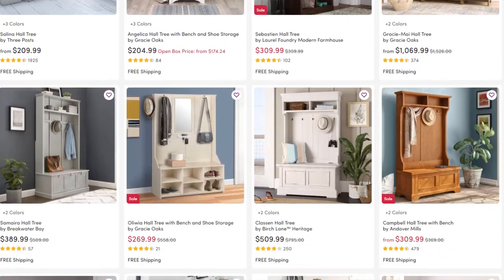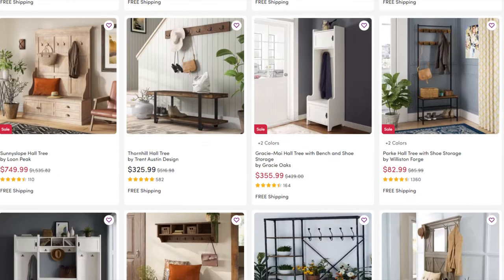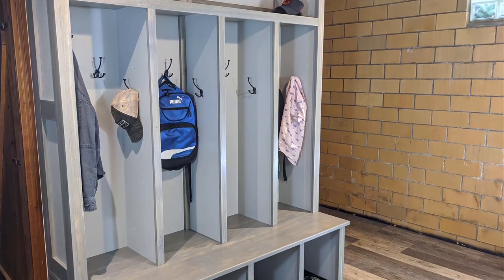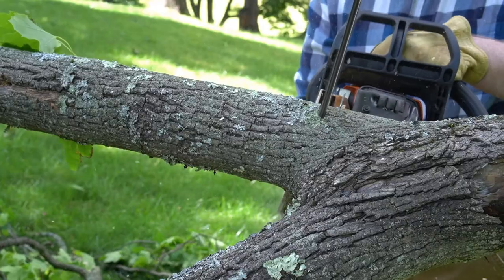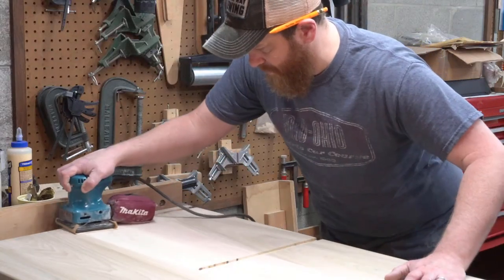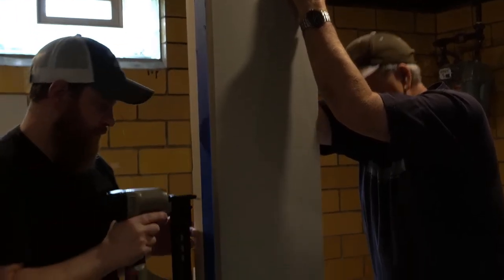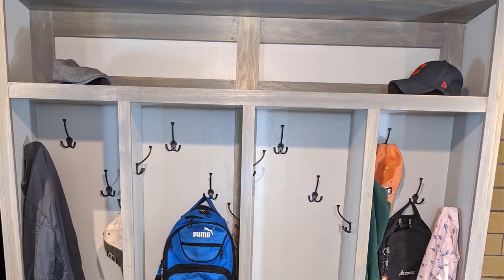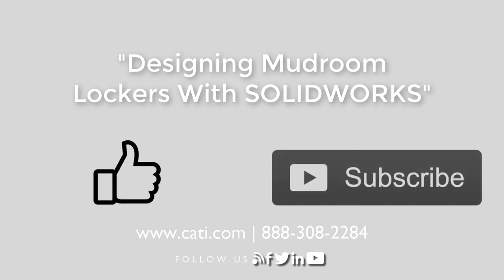Mud Room Locker Build Starts With SOLIDWORKS.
Robert shows you the real-world problem he solves with the help of SOLIDWORKS - Ron Swanson style.